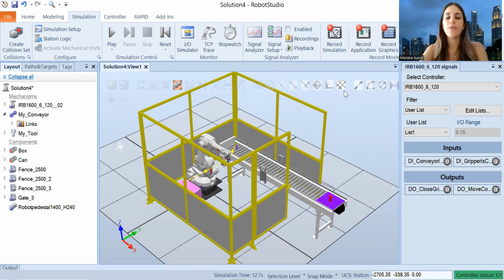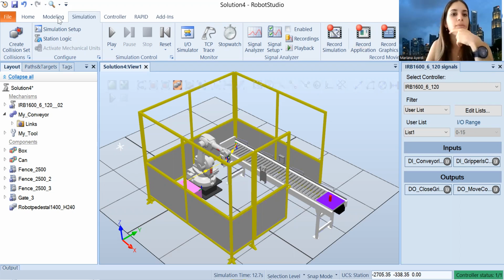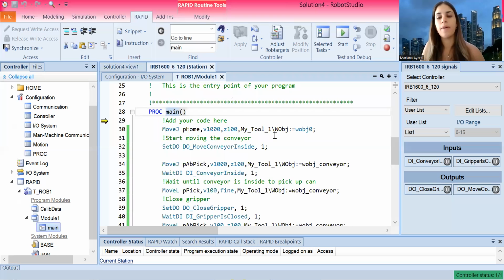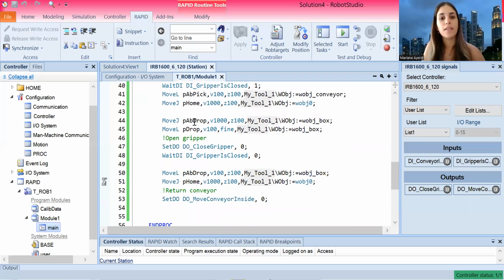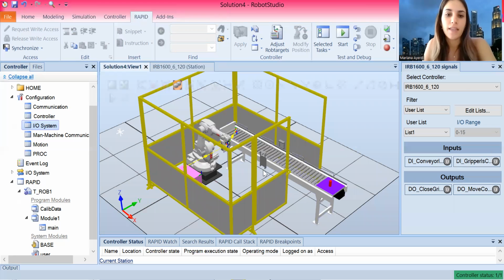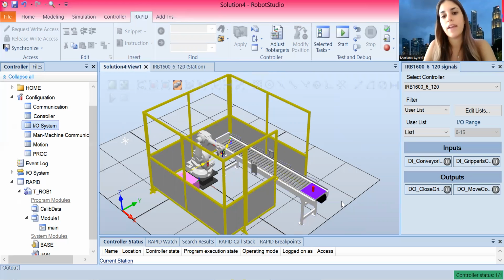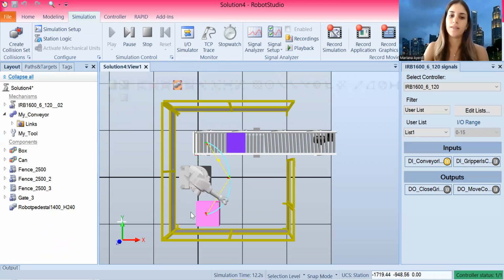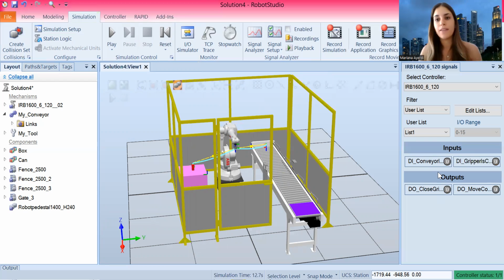ABB RS3 Mariana A01423359